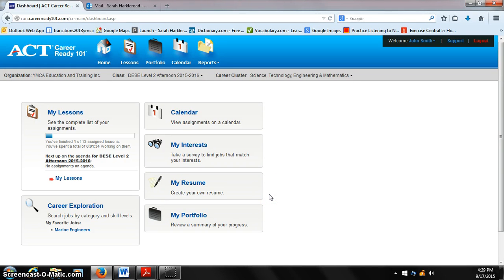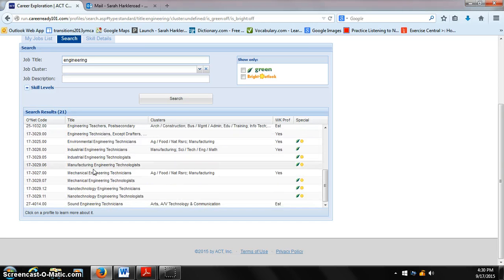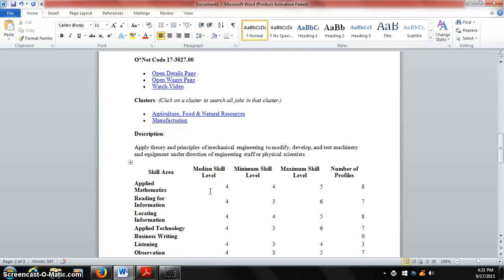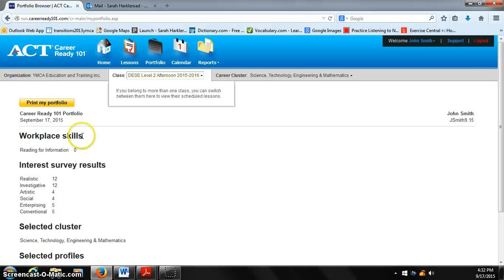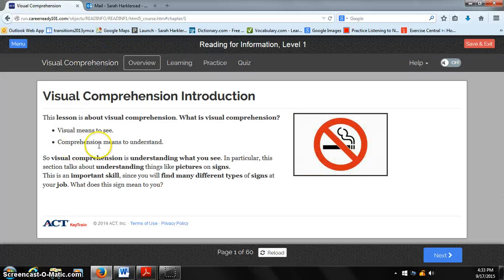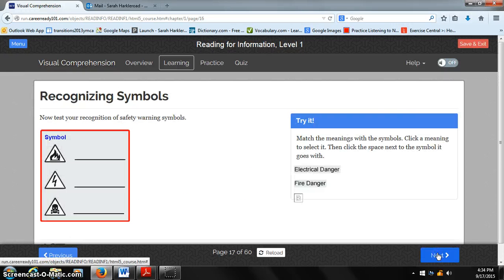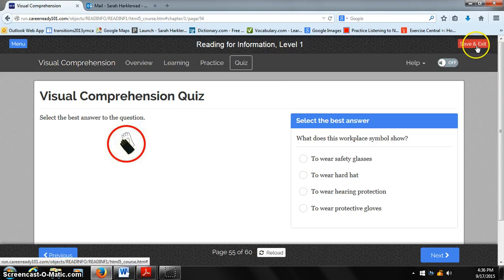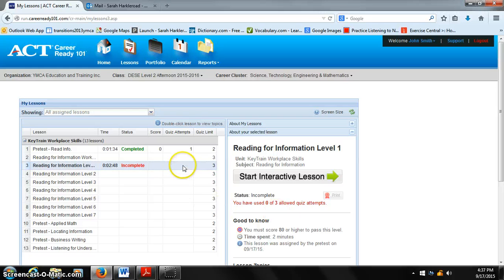CCR 101 Student View Part II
CCR 101 Student View Part II. Shared with permission from Sarah Harkleroad, Director at YMCA International Learning Center in Boston